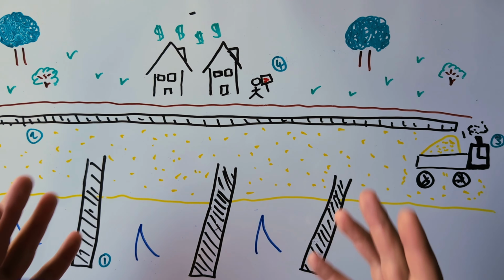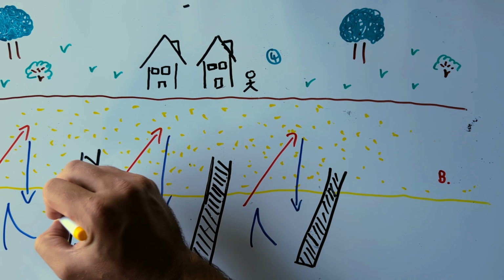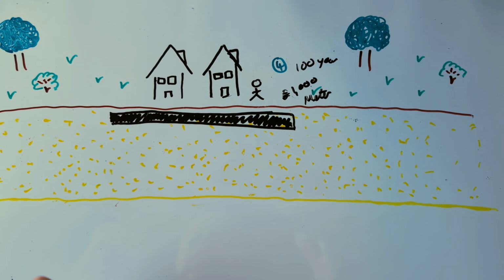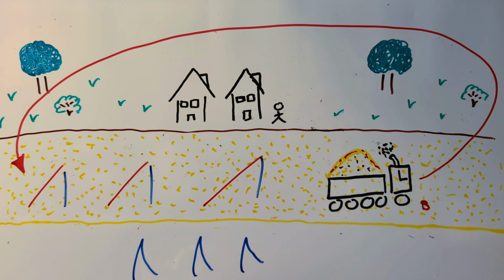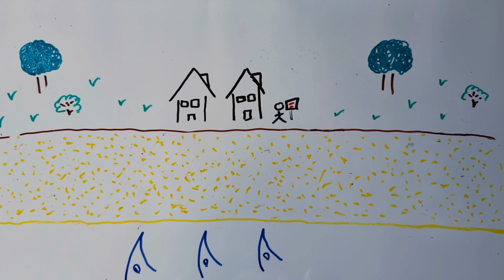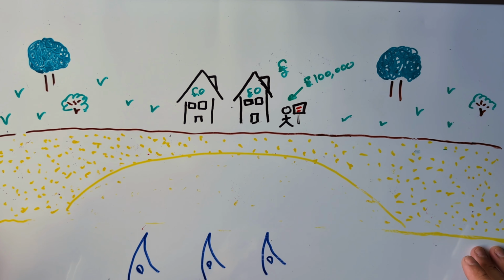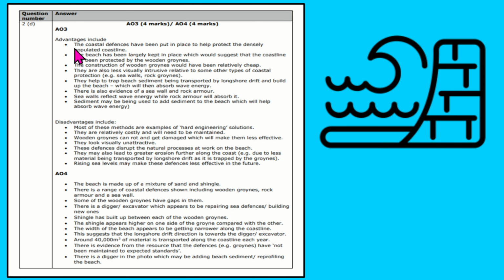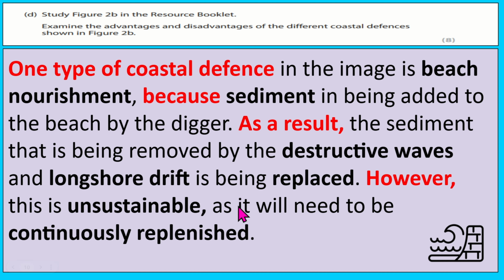Coastal Management GCSE Geography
GCSE Geography: Coastal Management

In this animated exploration of Coastal Management, we delve into key GCSE Geography topics, breaking down complex concepts through diagrams, engaging animations and modelled examples of exam questions.

🎓 Get ready for your exams with our comprehensive content, Coastal Management can be one of the more tricky parts of the course!